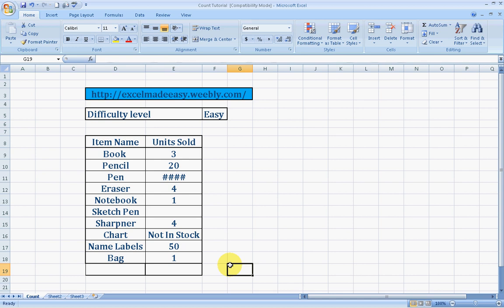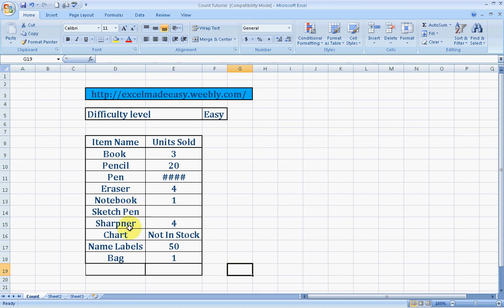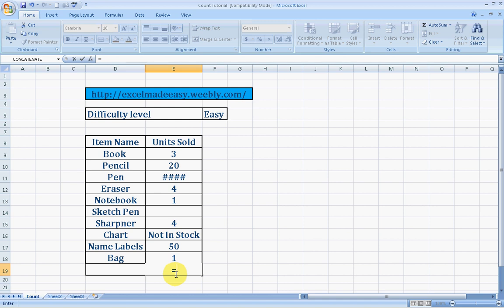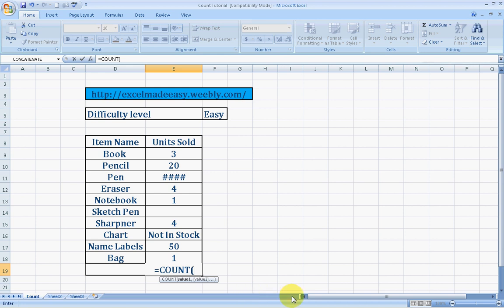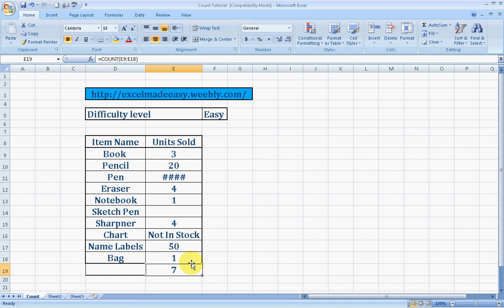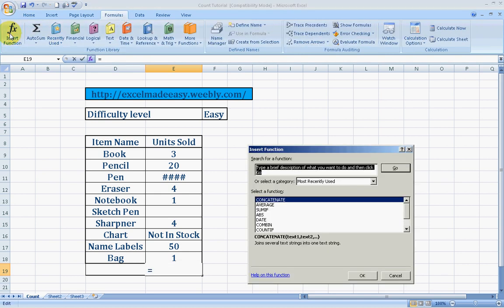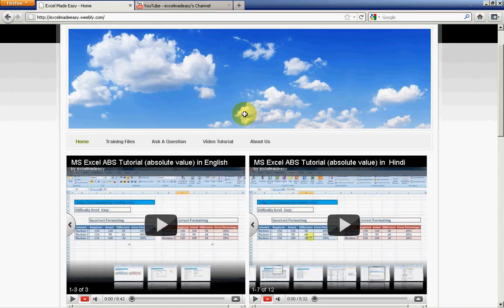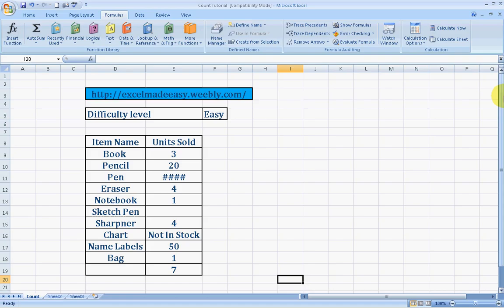MS Excel Count Formula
Count Formula can help you to Count the cells in a range which contain numbers in MS Excel. The Guru has shown 2 ways of using the COUNT function in MS excel. The1st one is by entering a COUNT formula syntax in a cell and the 2nd is by using the Fx Function in Excel. to download the training workbook. Do give feedback through the comments section so that we can improve the Modules. 10 Most Used Formulas MS Excel